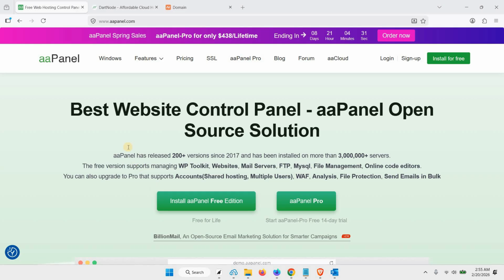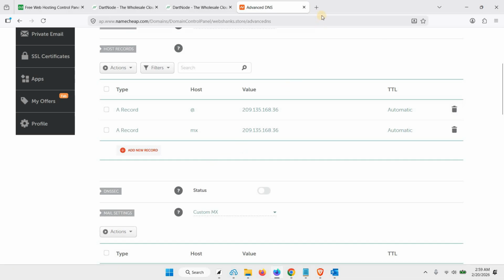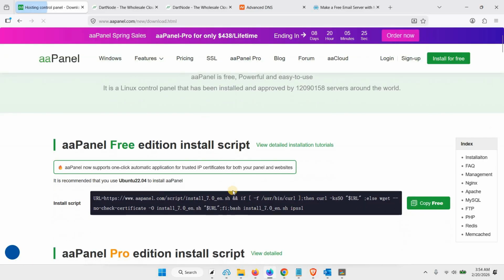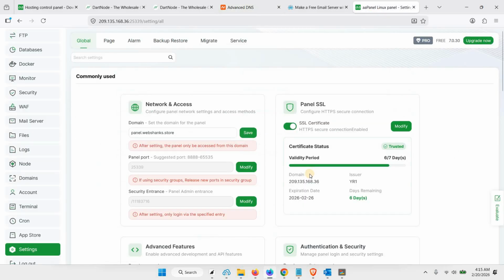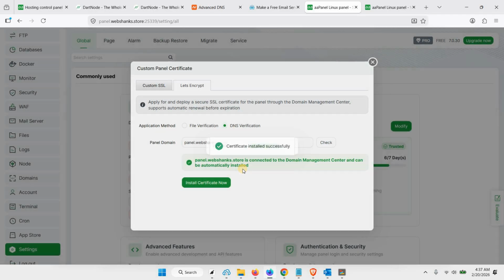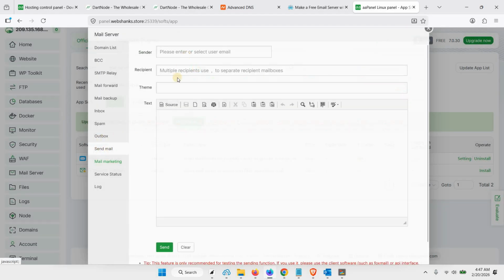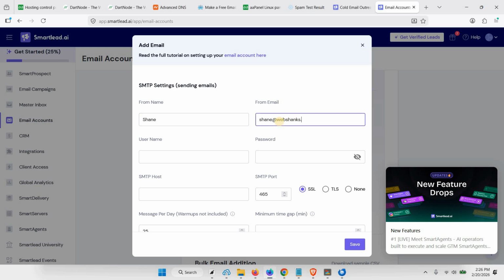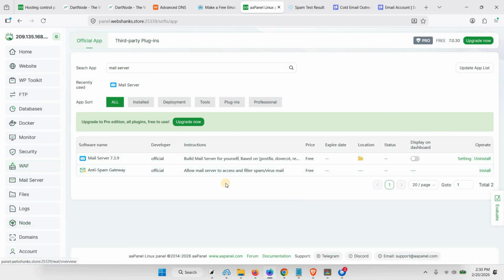How to Build a Self-Hosted Email Server with aaPanel and Send Unlimited Emails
In this tutorial, you’ll learn how to create your own mail server using aaPanel on a VPS.

I’ll show you how to send and receive emails, configure SMTP, IMAP, and send bulk email messages without using Gmail or third-party services.

This is perfect for cold email campaigns, businesses, developers, and anyone who wants full control over their email infrastructure.